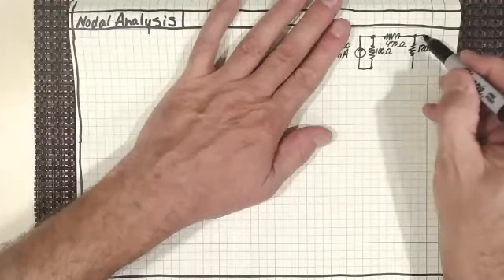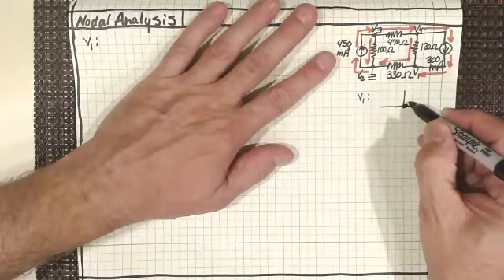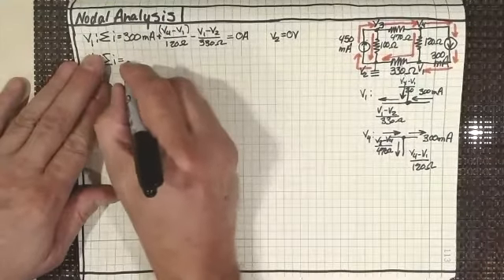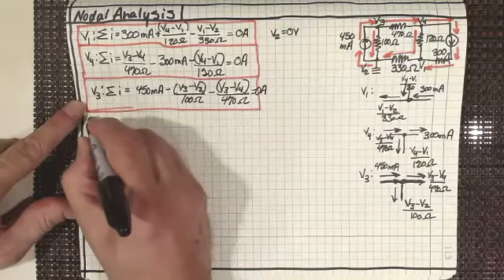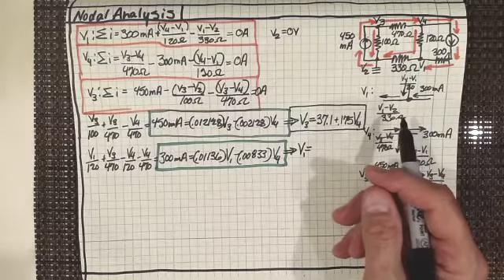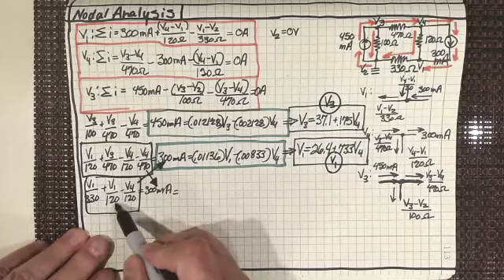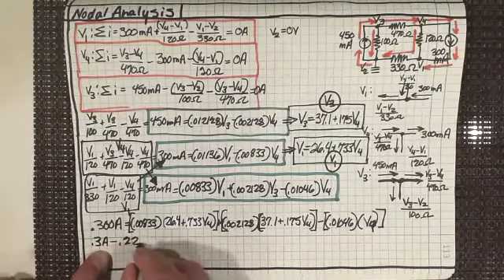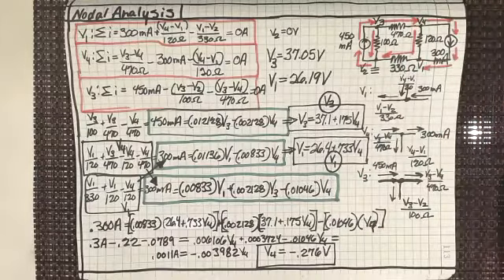Lecture 6a DC Network Theory Lecture 14 Nodal Analysis